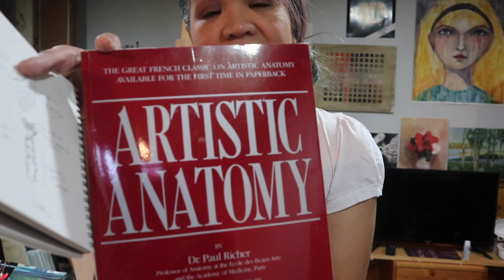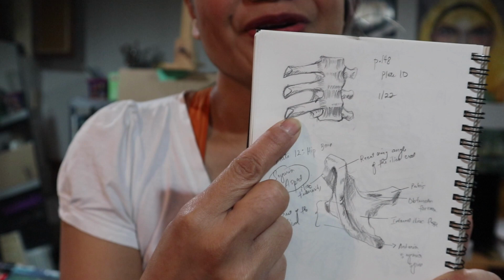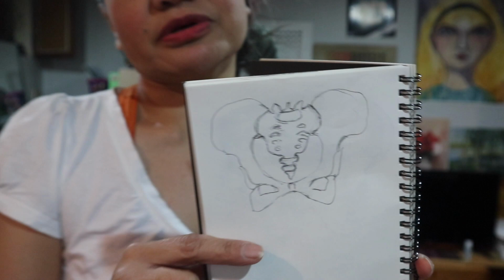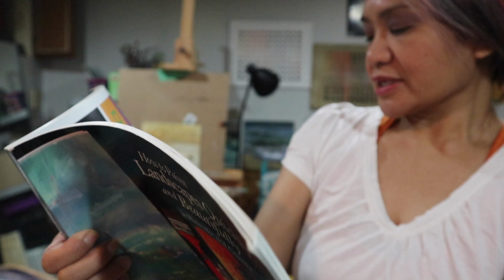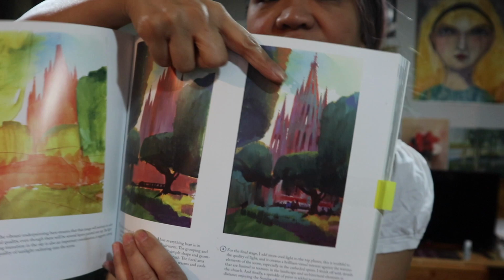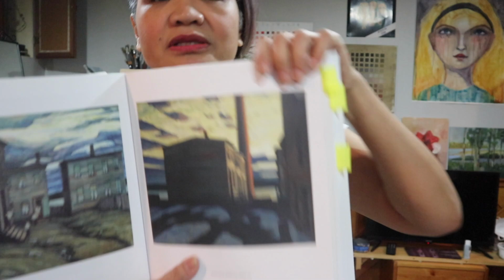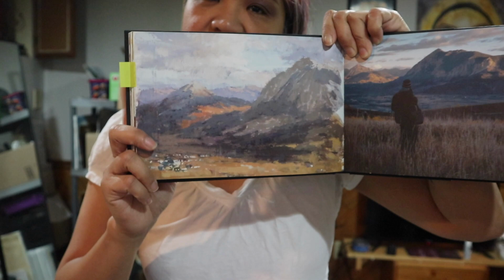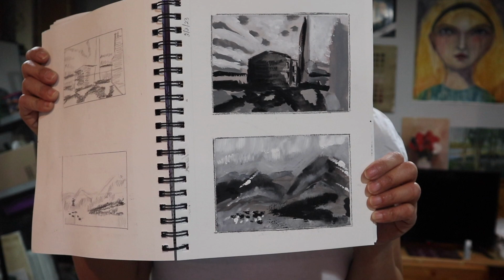Update #29: Atelier at Home- Artistic Anatomy; Nathan Fowkes's book/Schoolism course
Hello, everyone! Another update video when it comes to how I'm doing with my classical art self-study:)

I share my studies of the plates from Artistic Anatomy, and what I've done so far when it comes to landscape paintings using Nathan Fowkes's instructions.

Books mentioned:
Nathan Fowkes's How To Paint Landscapes Quickly and Beautifully in Watercolor and Gouace
The Group of Seven and Tom Thomson by David Silcox
Jeremy Mann's Vol. 2.3 Plein Air II book